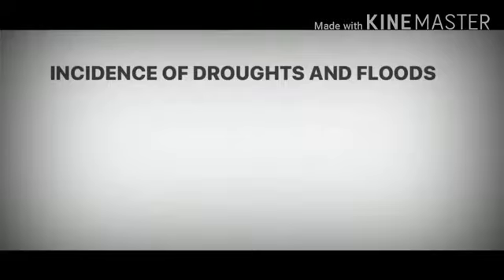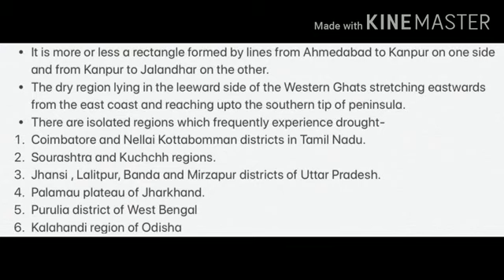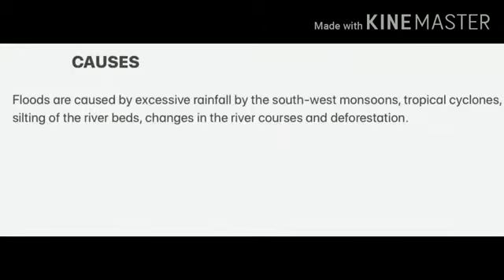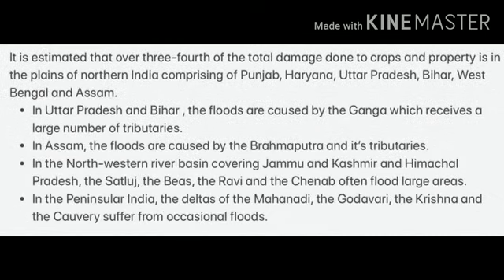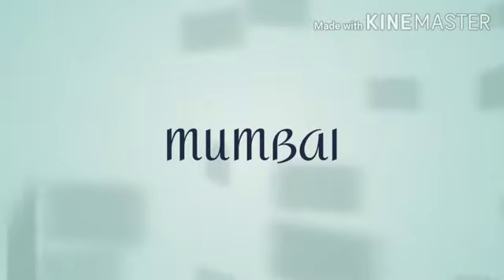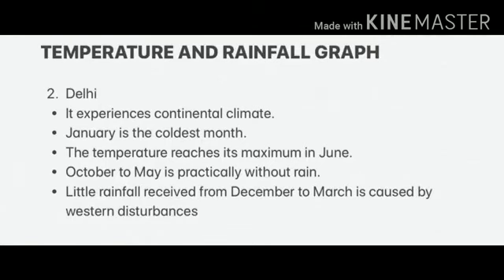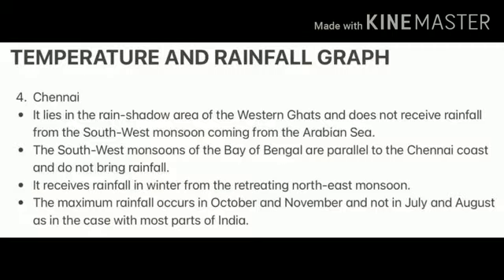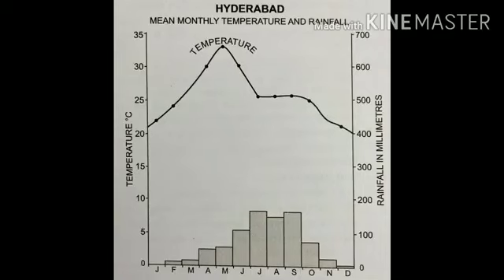Class 12 Geography Topic: Climate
M/s Manisha Pradhan